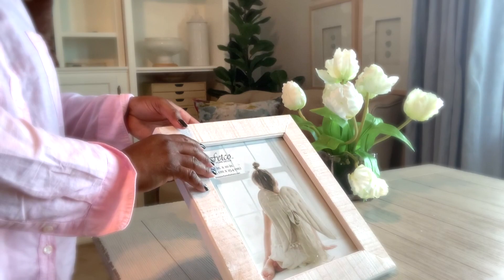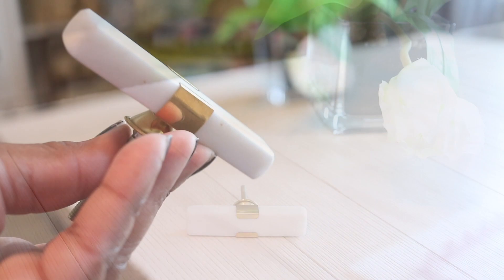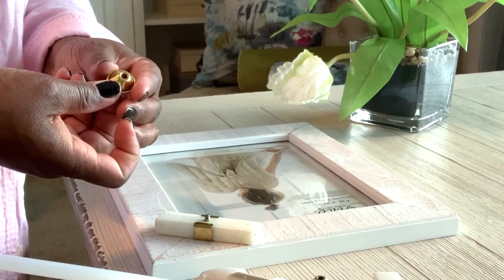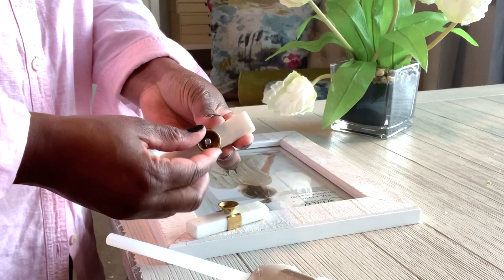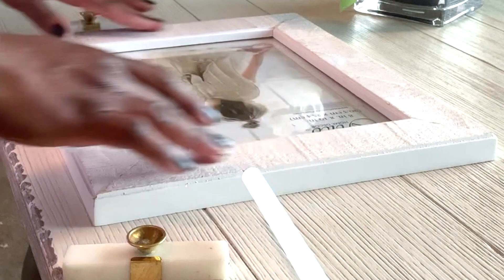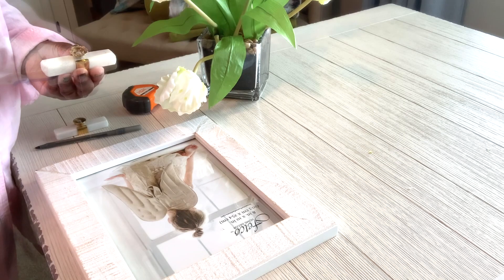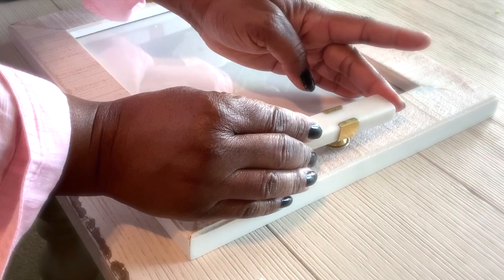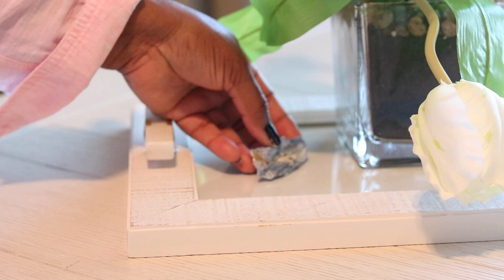Glam DIY Home Decor Idea Elegant Rustic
Supplies needed for this project will be a
Photo Frame of choice
Two Drawer Pulls
Glue Gun and glue stick
I hope you enjoy and get as always
INSPIRED
MOTIVATED and
Moving to create something beautiful for yourself or someone else.

Etsy Shop